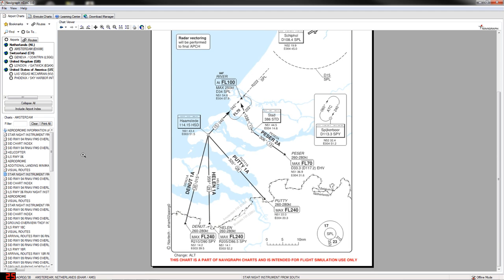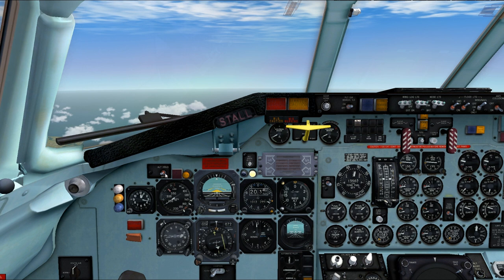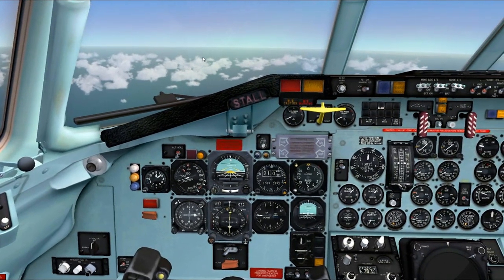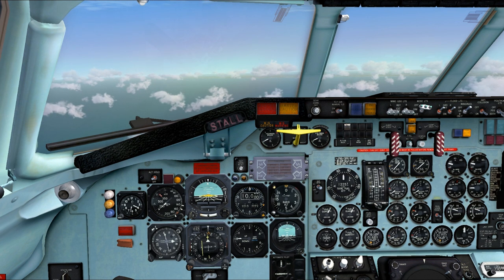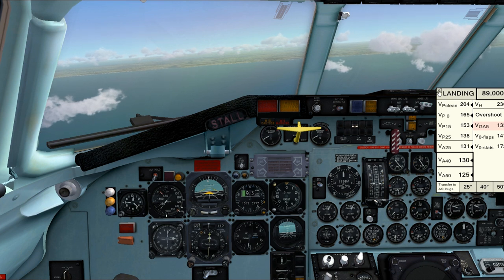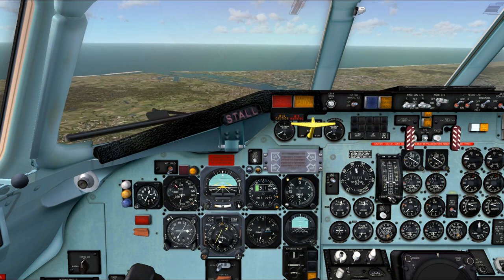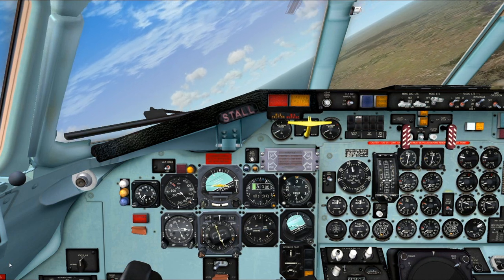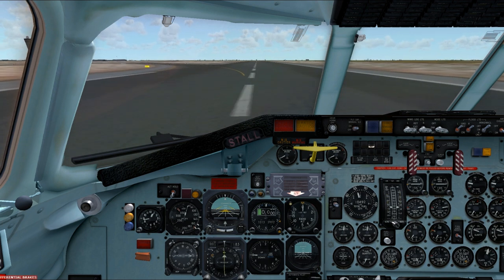COOLSKY DC-9 FOR FSX - FLYING THE STAR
for more video, chat and announcements.

In this final part of the Coolsky/McPhat DC-9 review series, Froogle flies the REDFA1A STAR into Amsterdam and lands, offering up some handy tips on working with the DC-9 Autopilot along the way.